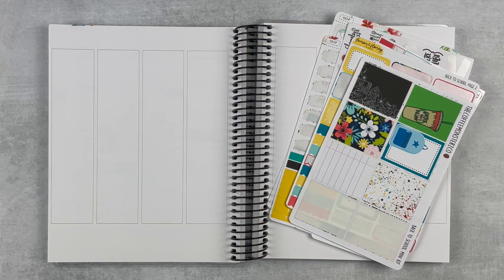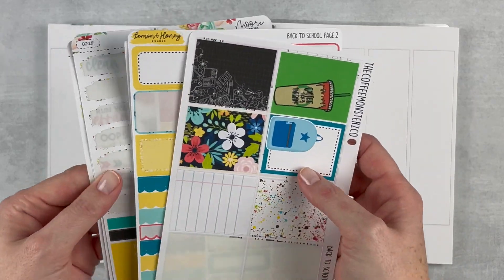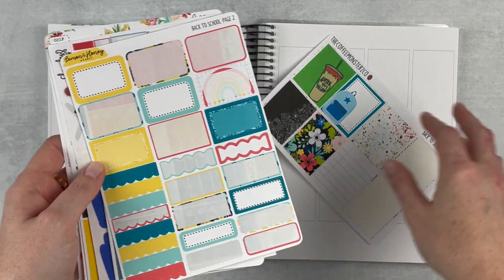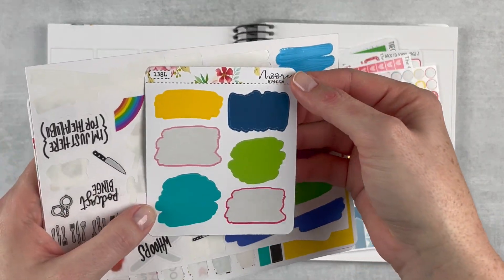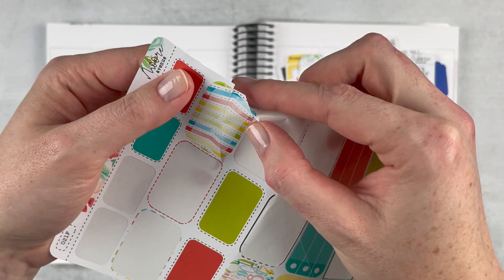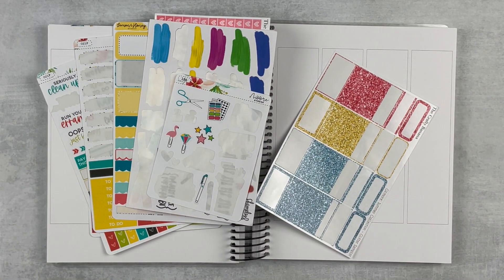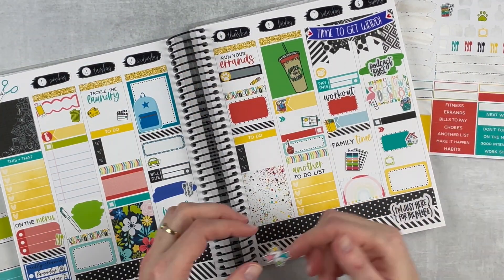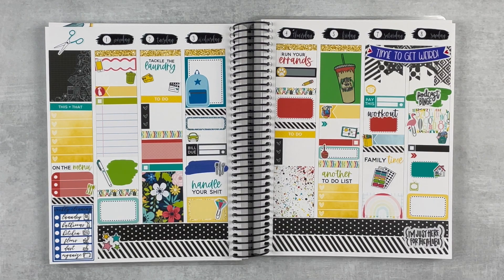HOW I MAKE A SPREAD WITH LEFTOVER STICKERS! | tattooed teacher plans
in this video, i show how i create spreads using leftover stickers from kits.  this is a way to use what you have or just push yourself to be creative!

🙋🏻‍♀️ ABOUT ME: i'm a 30-something gal born and raised in west texas. i'm a teacher & instructional tech coach for my day job, but i enjoy planning and sharing my life with y'all on the side!

✼ everyday planner + content & future planning | 2021-22 plum paper vertical priorities A5 planner
✼ memory planner | undated sadie's stickers 7x9 planner

🎼 music license through canva pro.